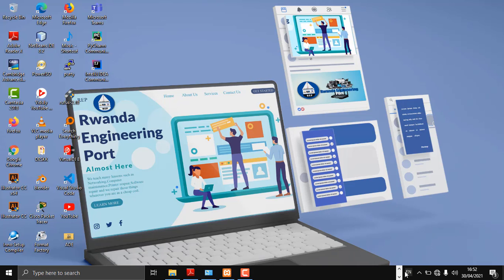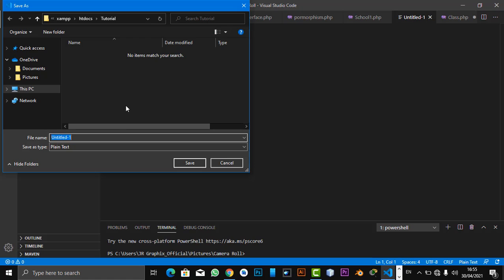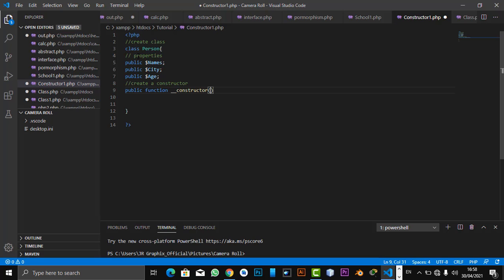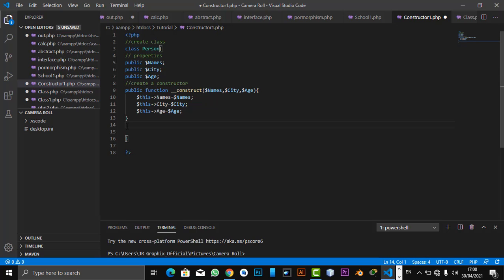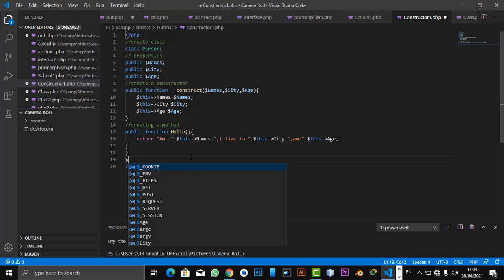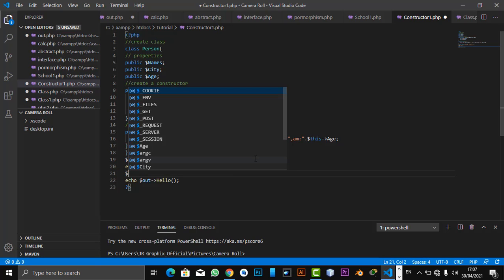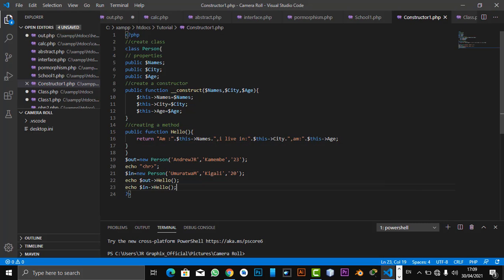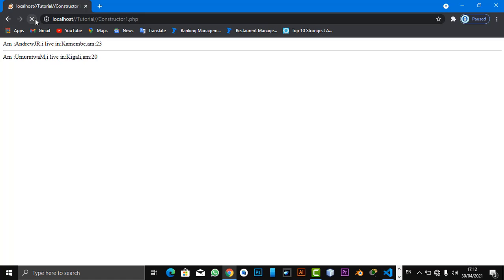Learn PHP(OOP) Constructor_Easy way